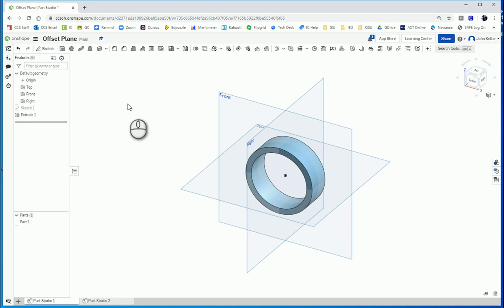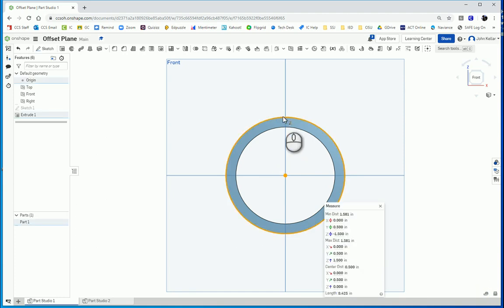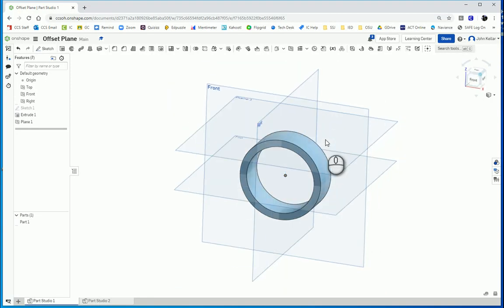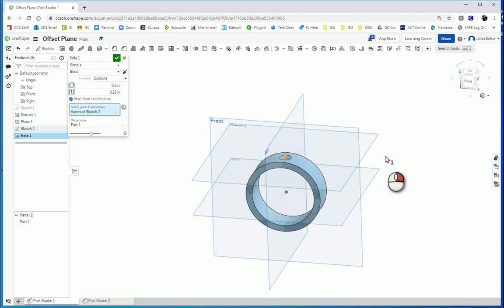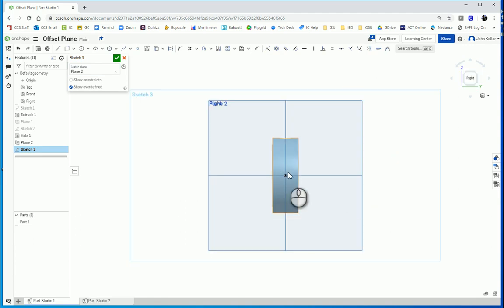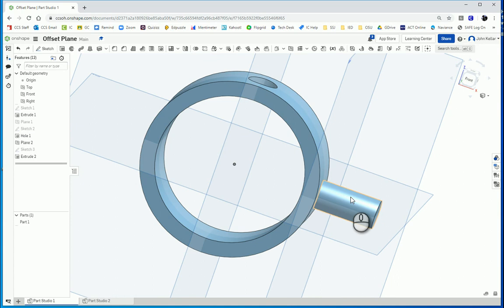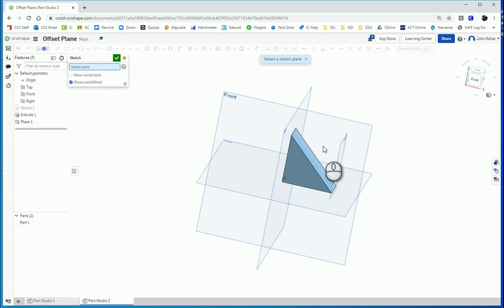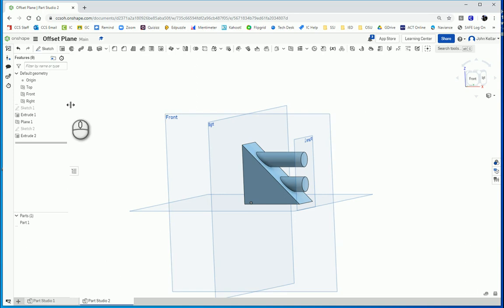Offset or Parallel Plane (OnShape)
Use offset planes to create features on a curved surface or at an angle to a surface

Timeline:
00:05 Offset Plane over curved surface
07:14 Offset plane at an angle to surface